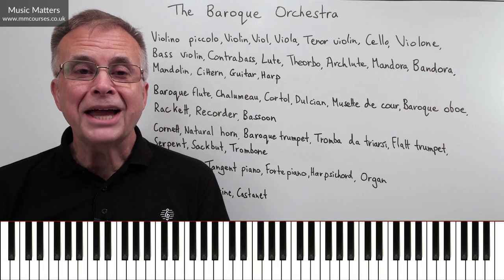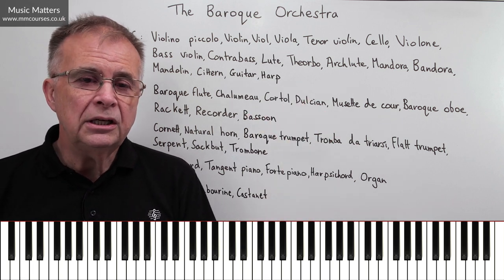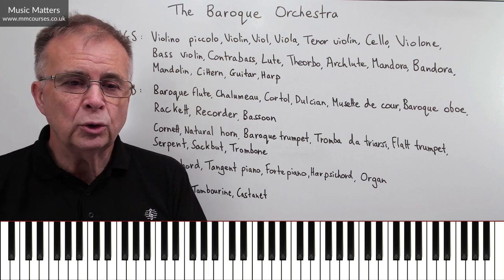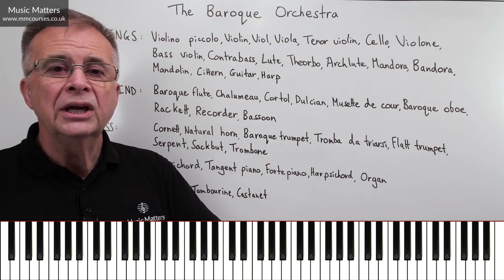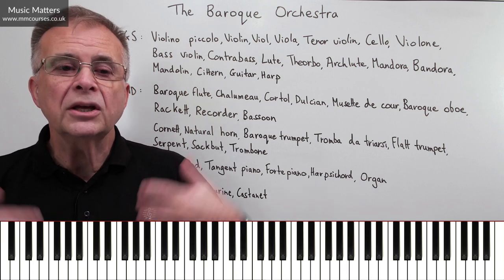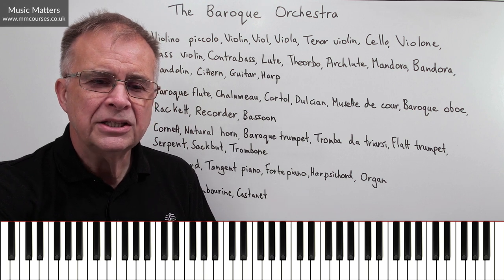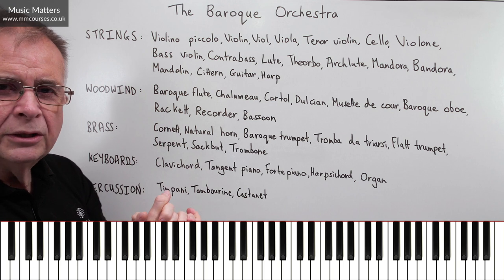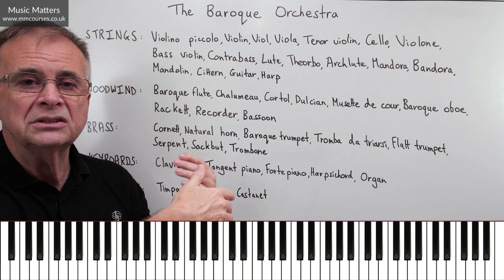What is the Baroque Orchestra? - Music Appreciation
The standard orchestra did not become established until the Classical period but the Baroque orchestra was well under development and this video explores how the orchestra got underway during the Baroque period in Italy, France and Germany. The Baroque orchestra could be anything from small ensembles to surprisingly large instrumental groups. Some of the instruments are familiar to us but other instruments fell out of use, while other instruments were developed in new ways beyond the Baroque. This music appreciation lesson explores the issues and sets the scene for the Symphony orchestra of the Classical period.

🕘 Timestamps
0:00 - Introduction to
1:31 - The early Baroque orchestra
4:25 - Lully's evolution of the orchestra in France
5:40 - Importance of the Basso Continuo
9:54 - Development of the orchestra
12:00 - The instruments of the Baroque orchestra
16:52 - Conclusion